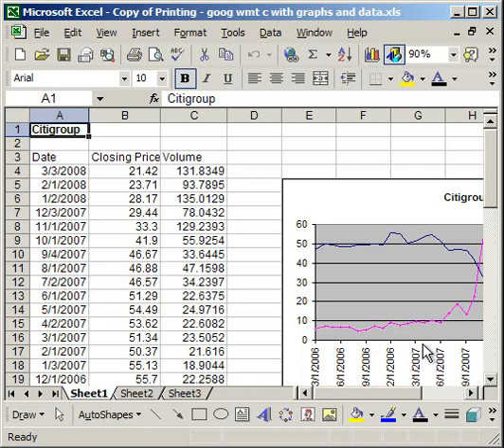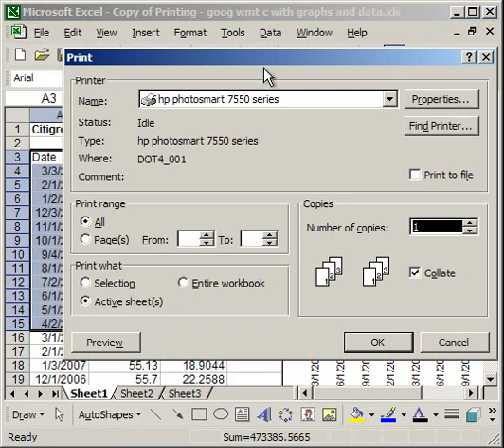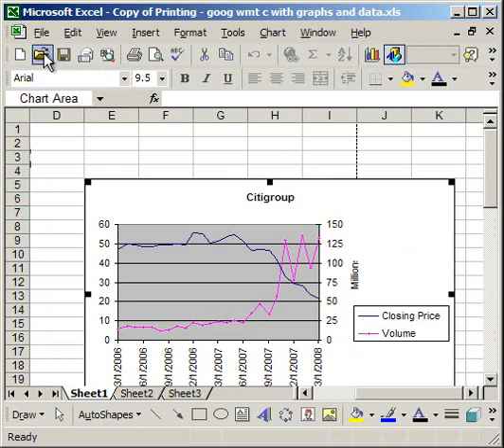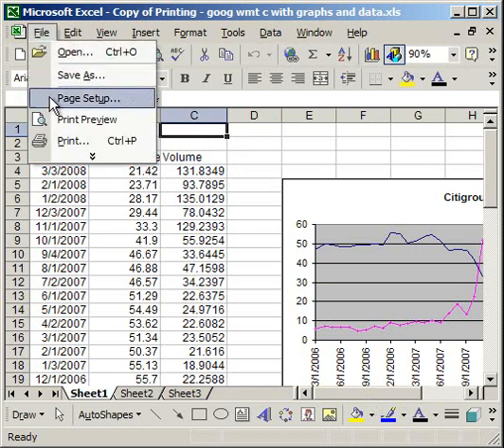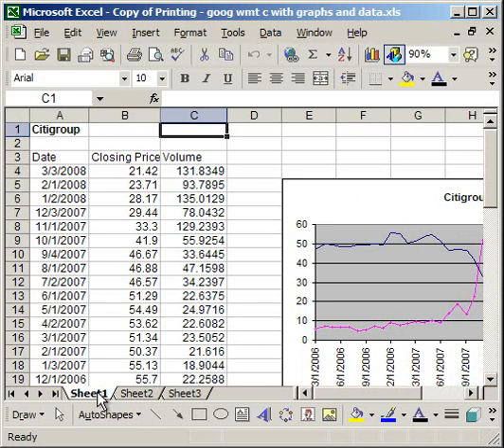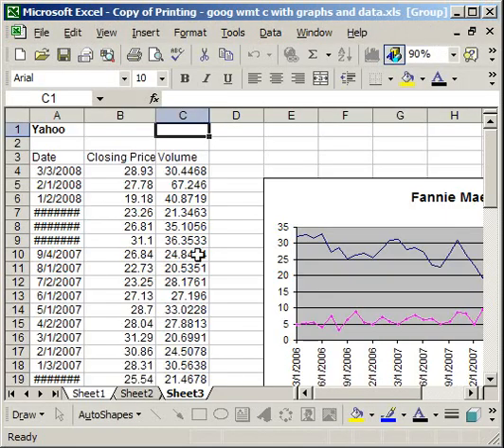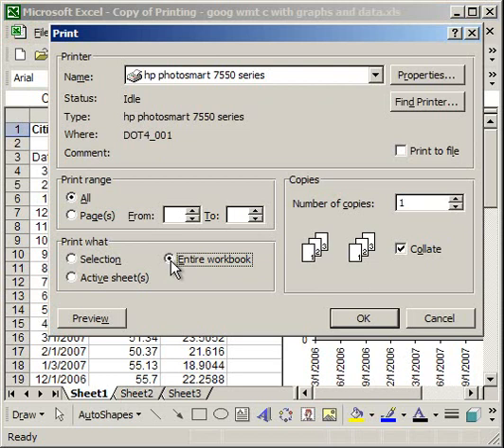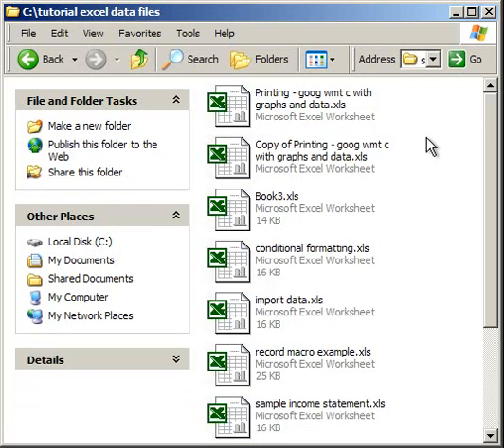Print multiple Worksheets and Workbooks in Excel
How to print multiple worksheets and workbooks in excel.